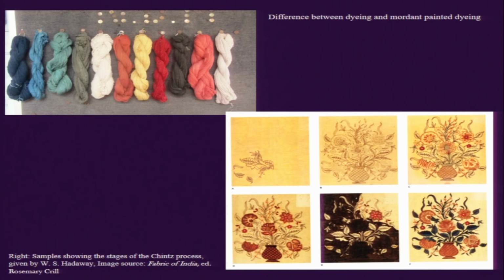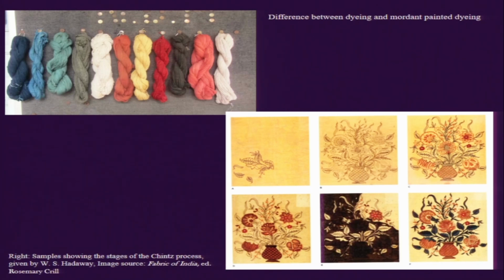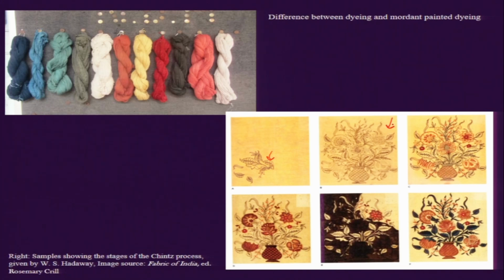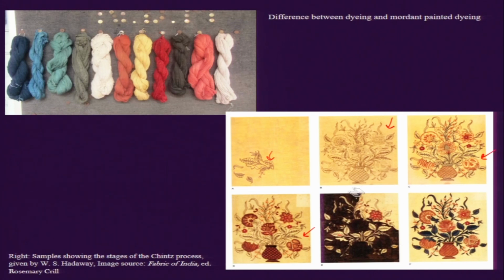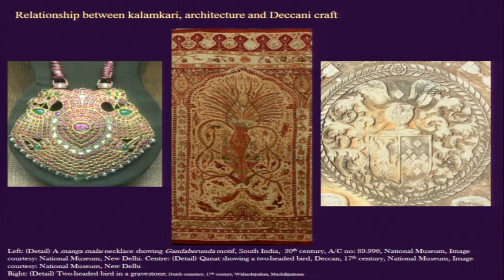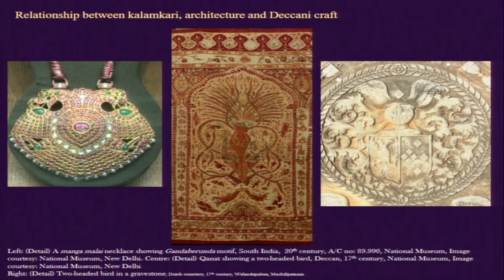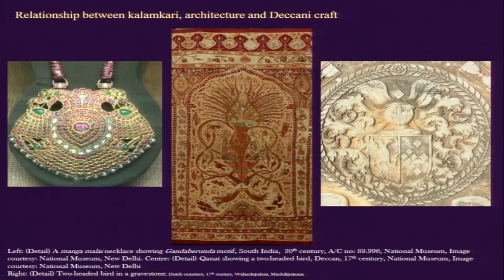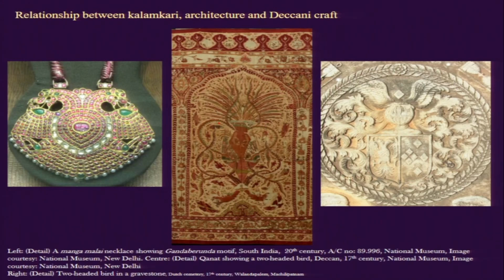Lecture 18 : Kalamkari, Dyeing and Allied Practices